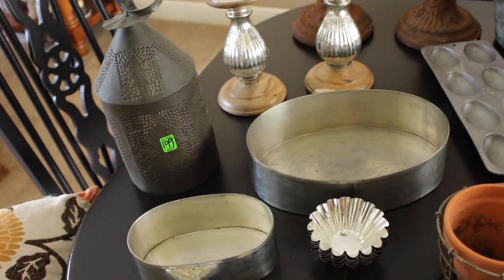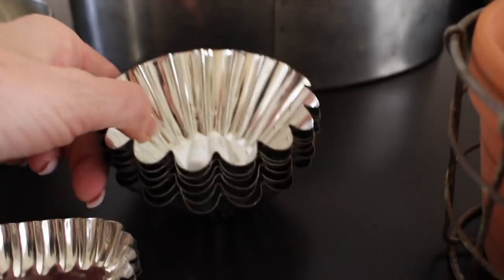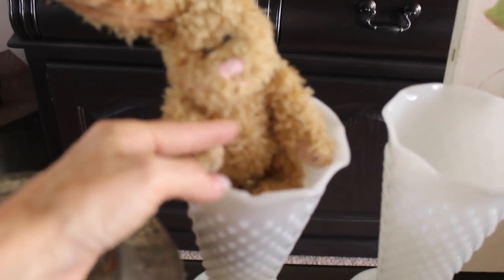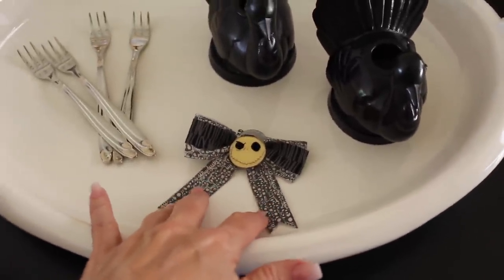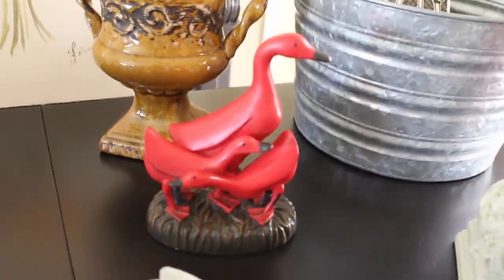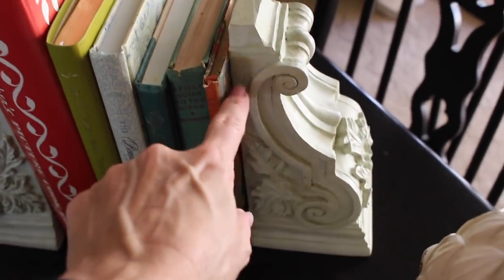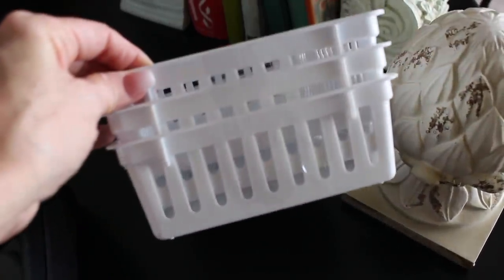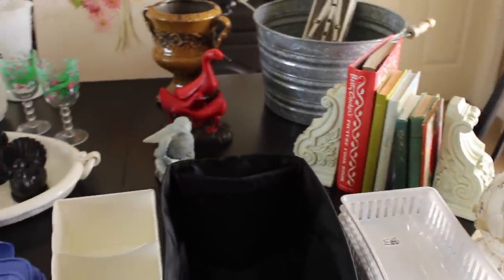February 2017 Thrift Haul Part Two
Here is part two of all my February thrifting.

Snail Mail:
Kelly/Dixie Debutantes
125 S. State Road 7